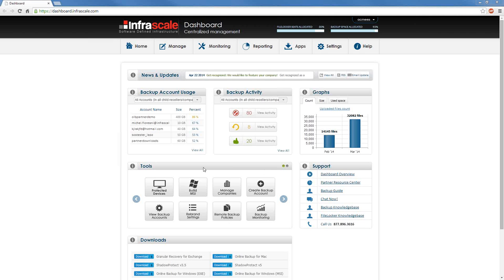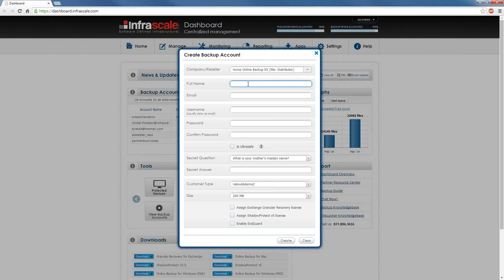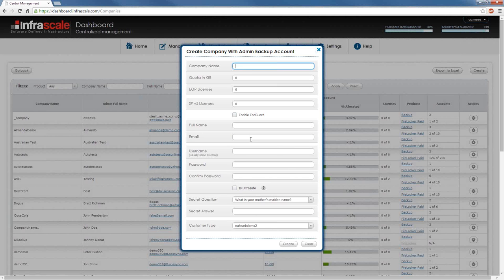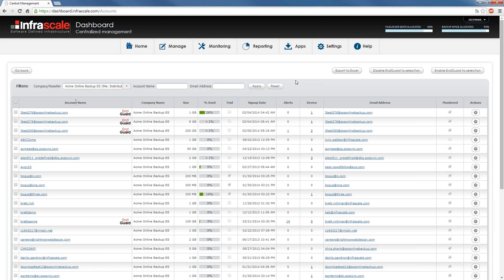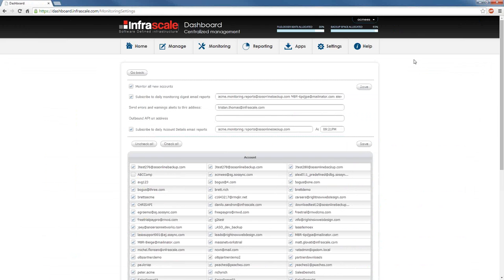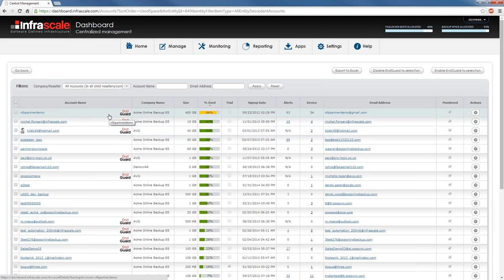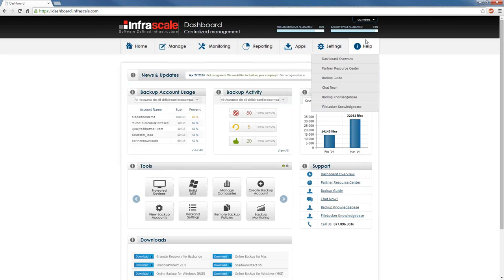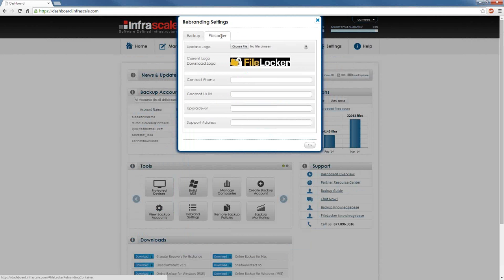Partner Success: Intro to your Partner Dashboard